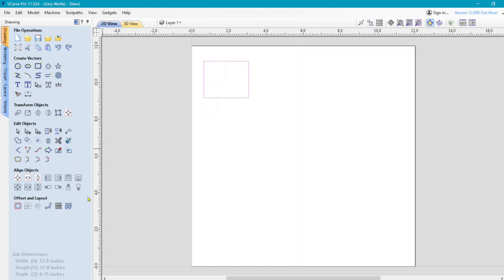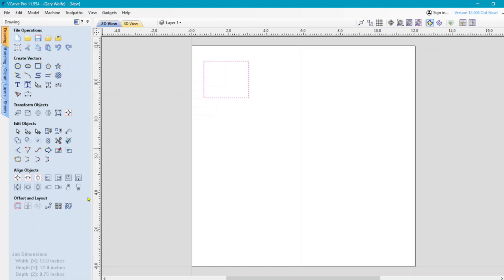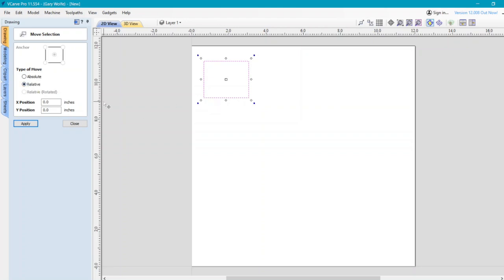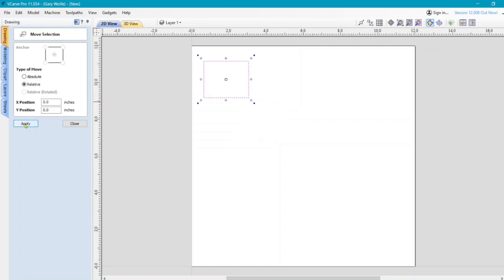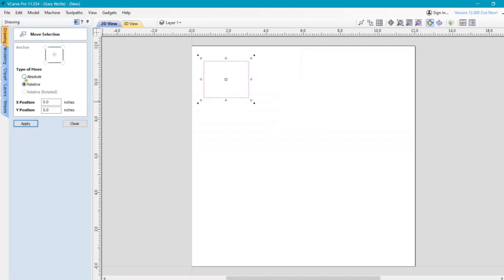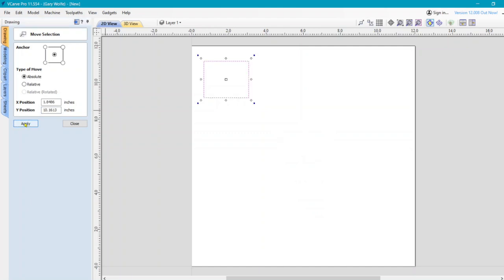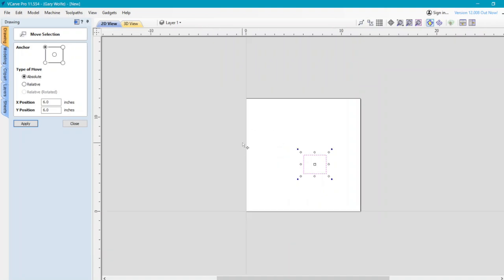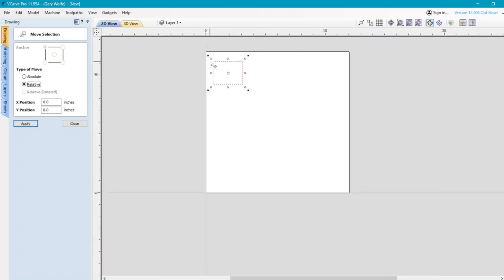Moving Objects in a Project in Vectric software.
This video will show you how to move objects around a certain amount or to a certain location in a project using Vectric Desktop, V-Carve and Aspire.